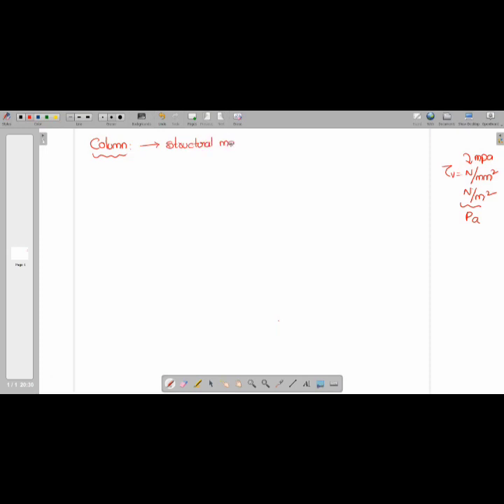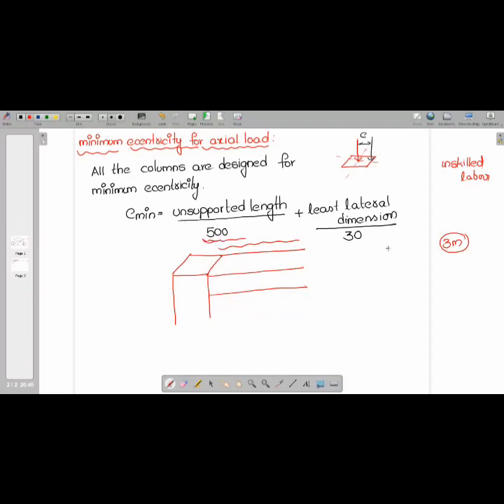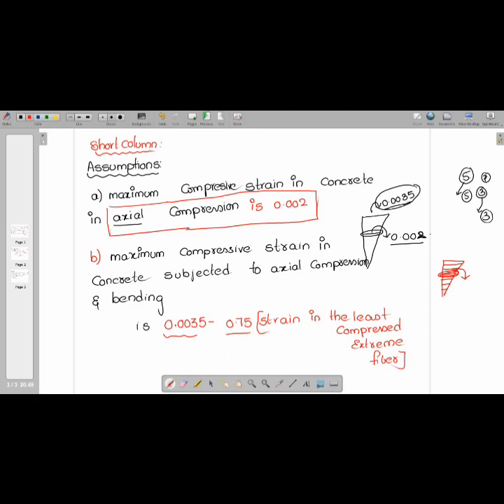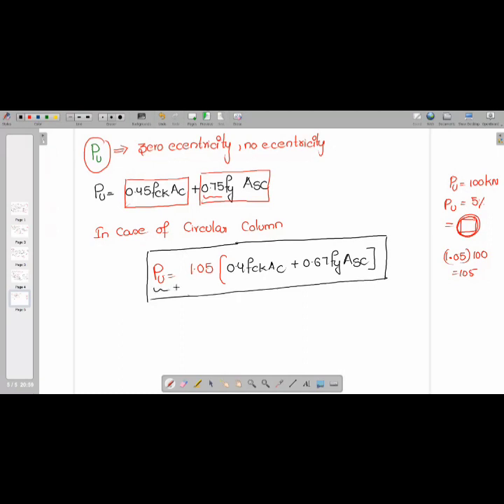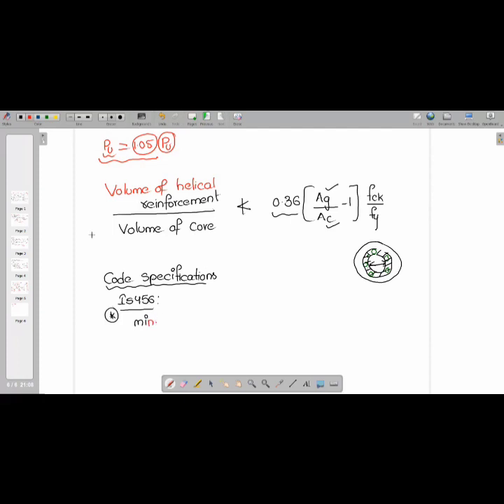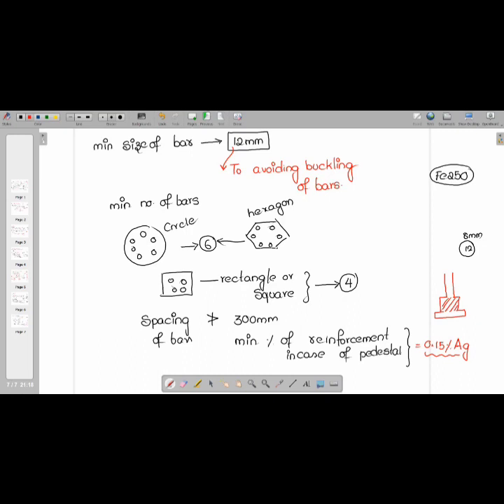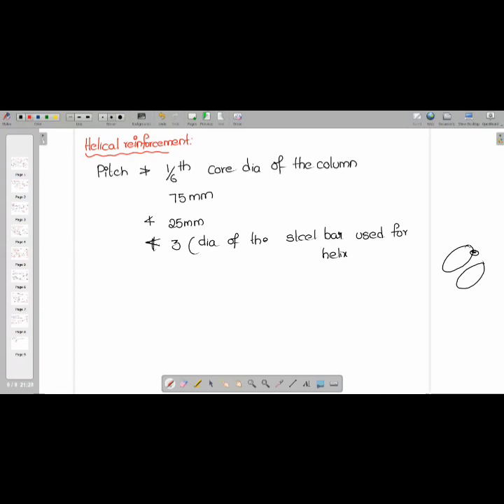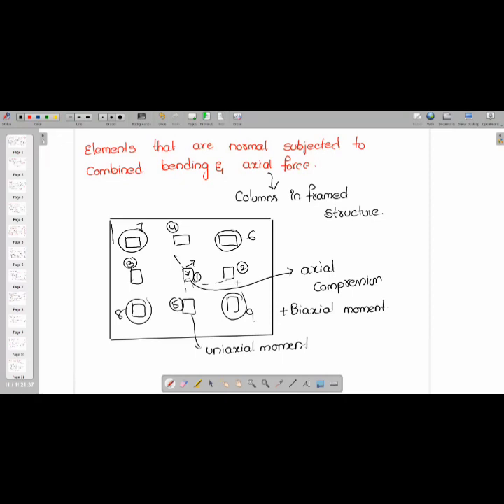JE/ AE rcc COLUMN 1